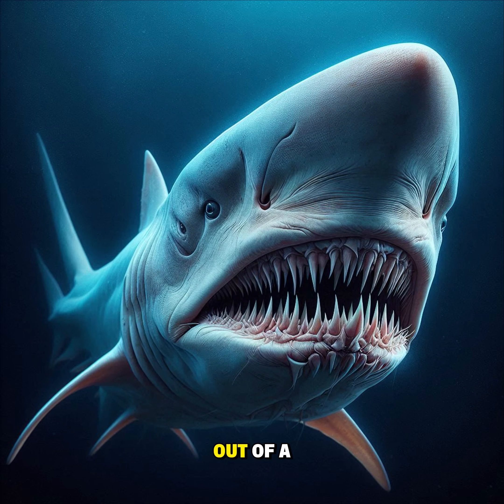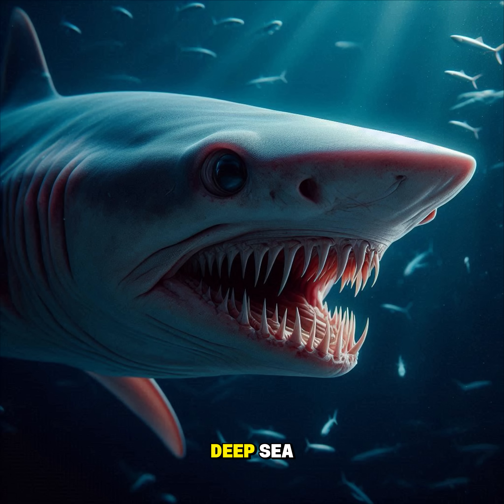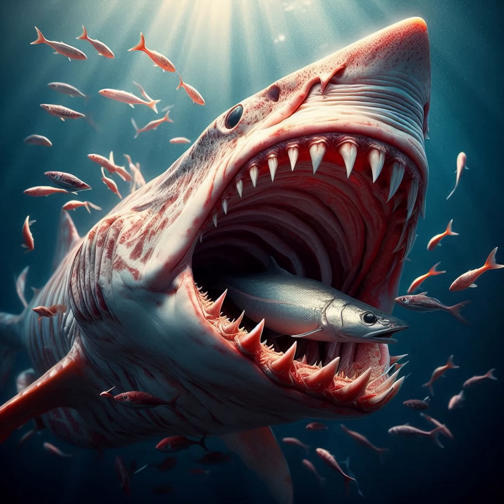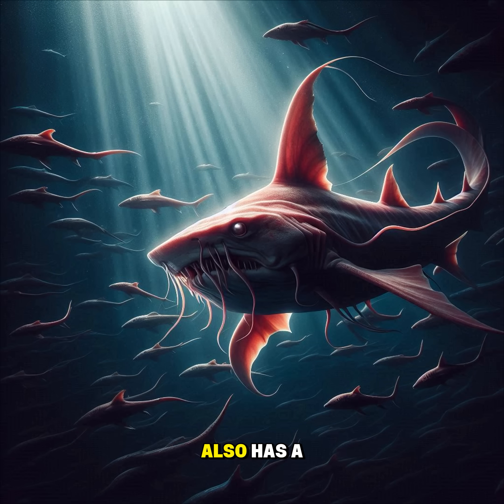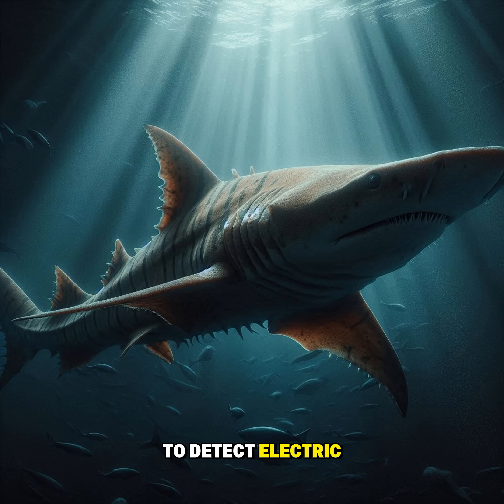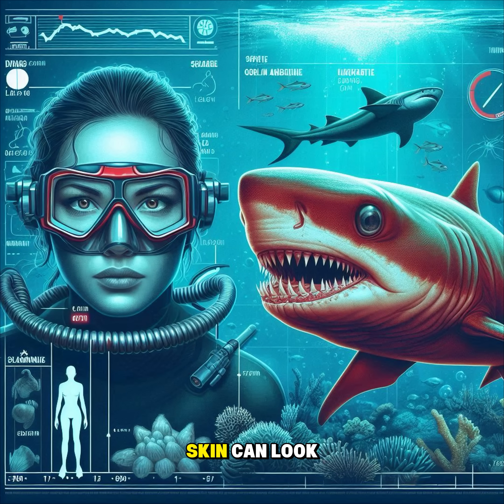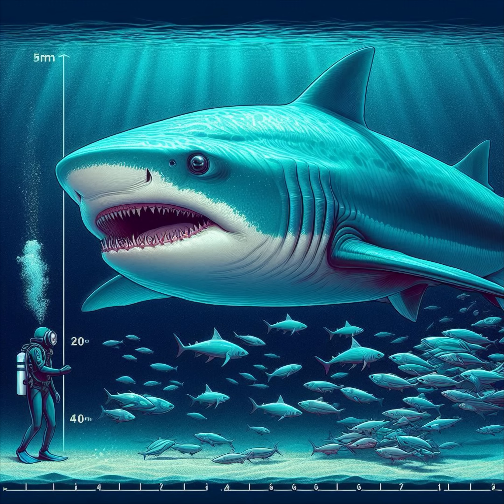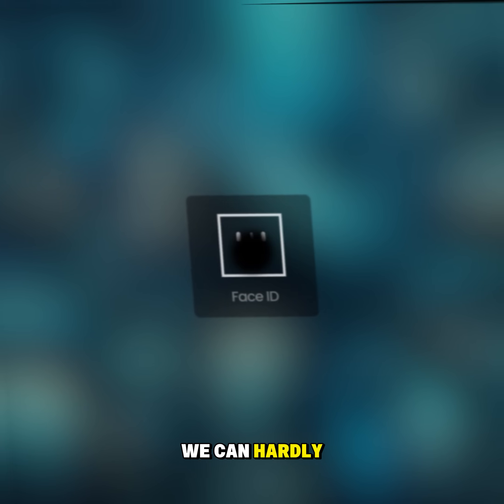Goblin Shark – The Deep Sea’s Scariest Living Fossil 🦈🌊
The Goblin Shark is one of the strangest creatures on Earth — with a long sword-like snout and jaws that can shoot forward like a spring. Living deep in the ocean for over 125 million years, this “living fossil” is rarely seen by humans.
In this video, we explore its unique features, jaw-dropping hunting style, and why it’s so rare.